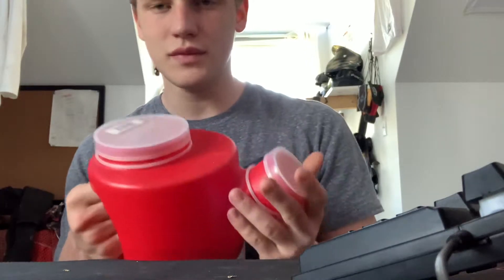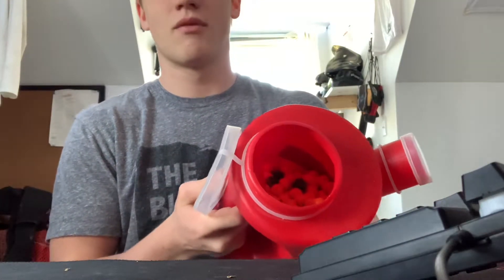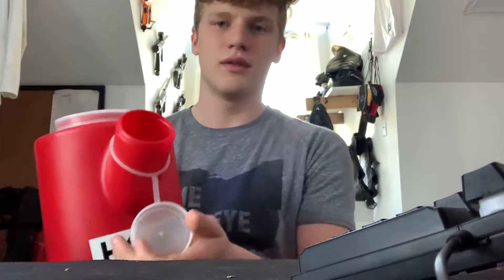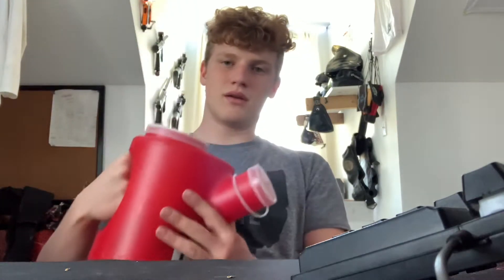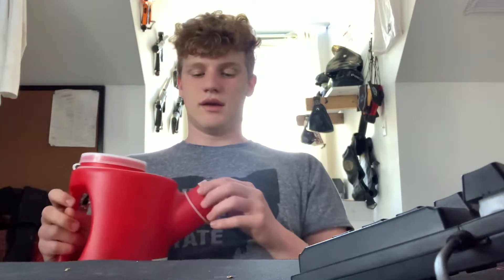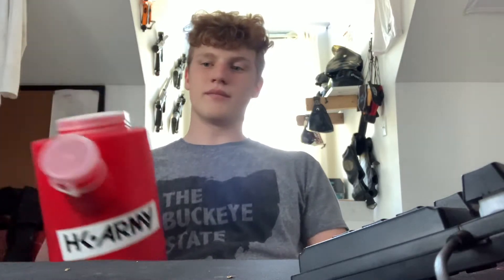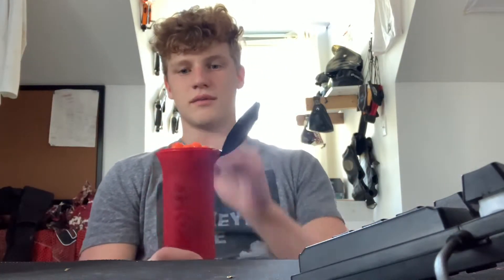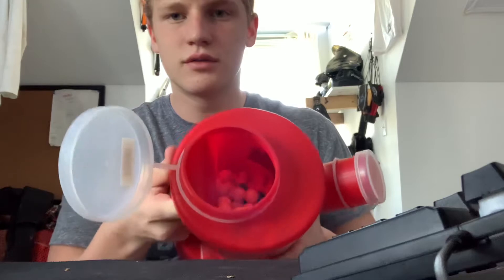Valken Caddy Review